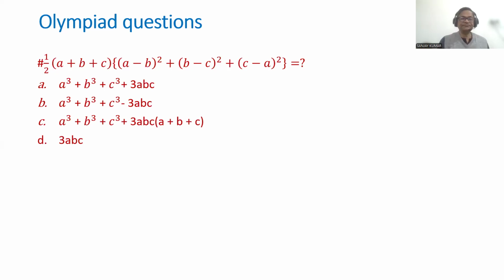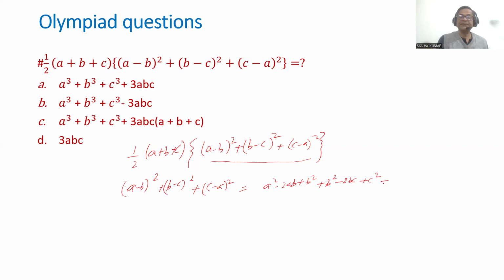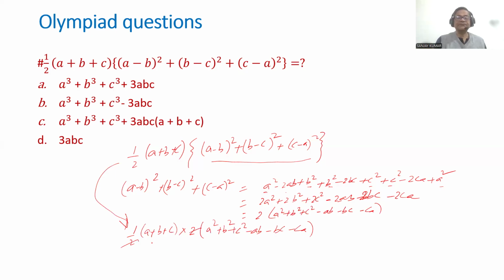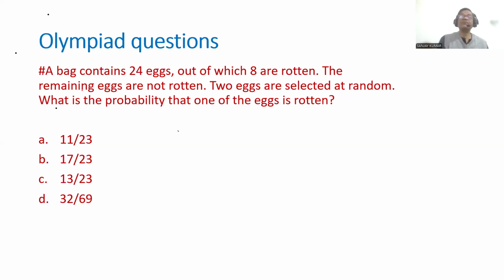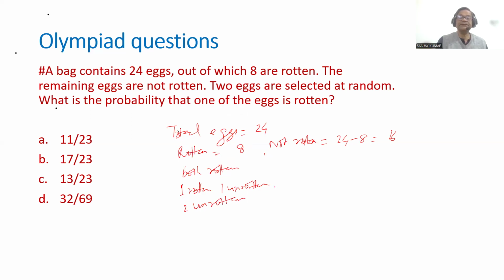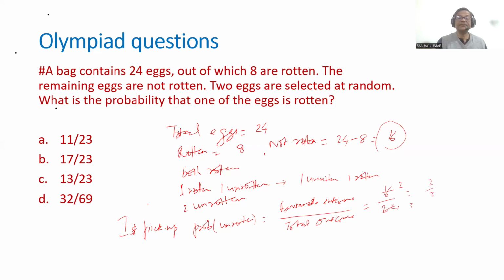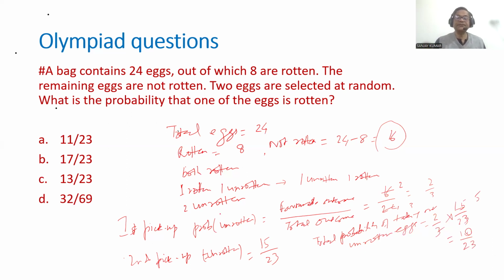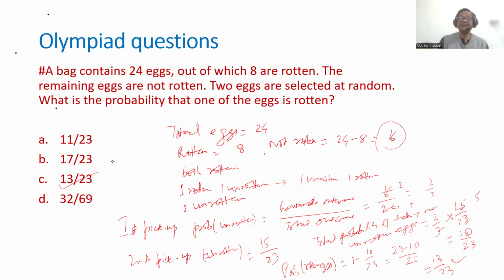Olympiad mathematics 6 by Sanjay Kumar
Dear students,
Here you will have exposure to the steps required to solve tricky previous year mathematics questions of Olympiad of class 9. Your comments are awaited.
Thanks.